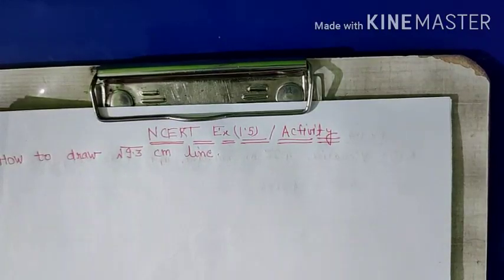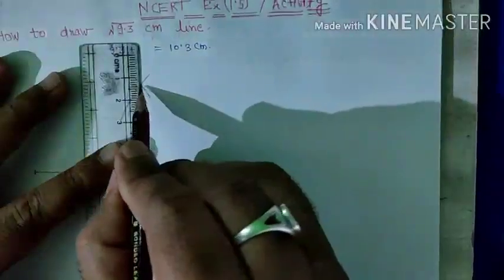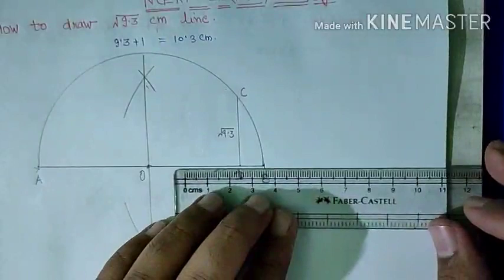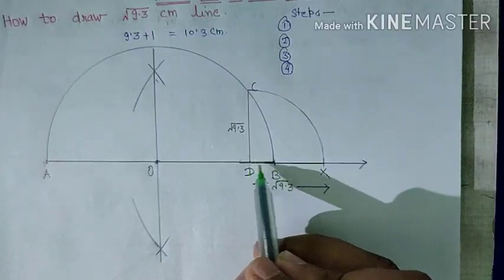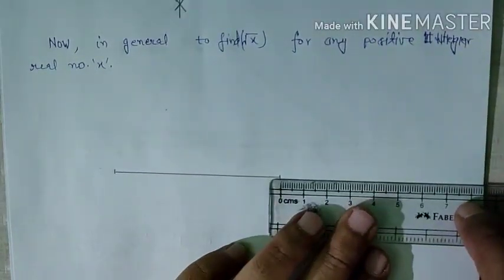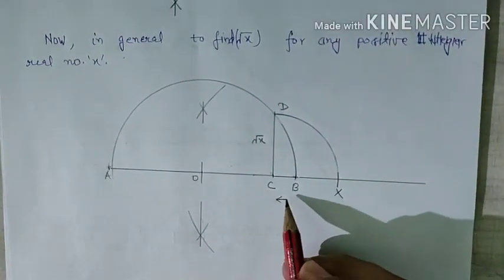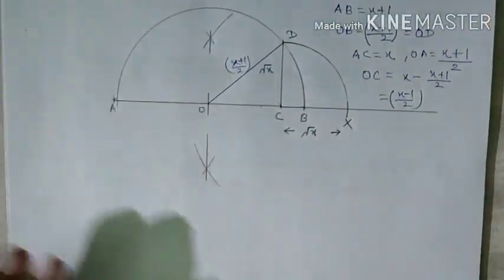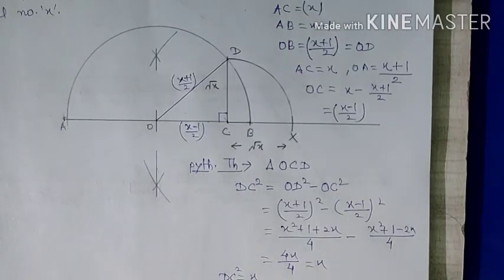Class 9 Chapter 1 Ex 1.5 And Activity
Number system Activity